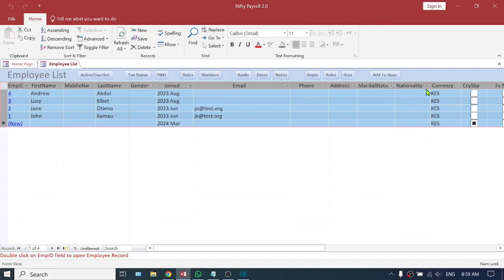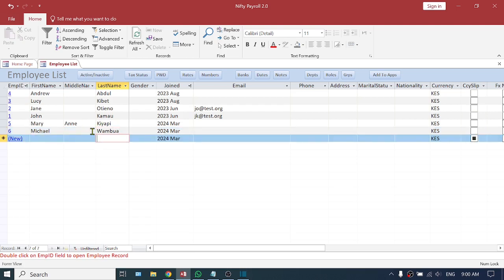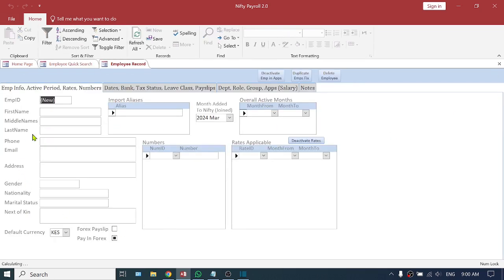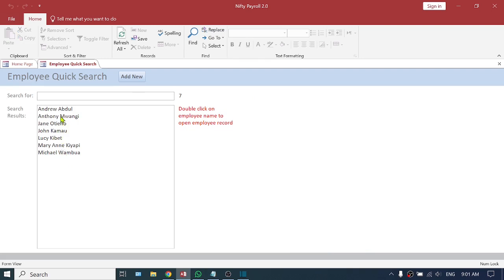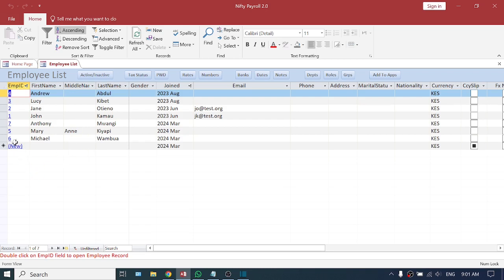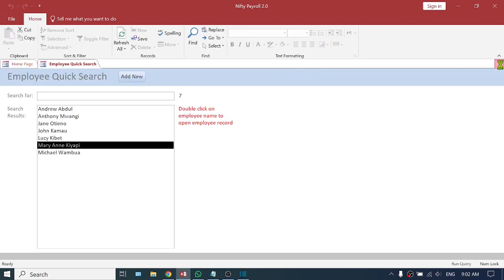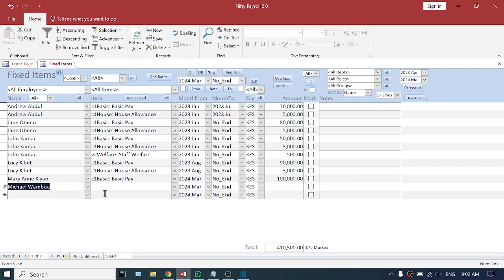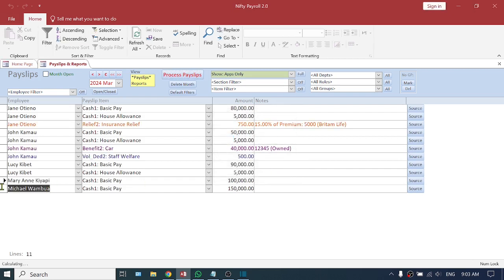Nifty2 - Add Employees